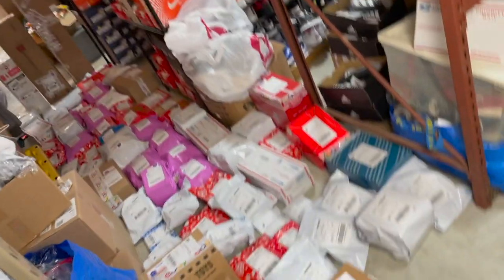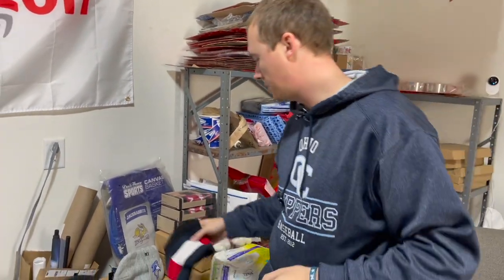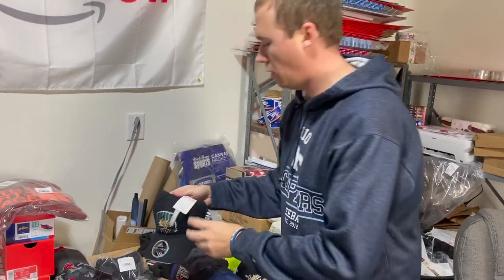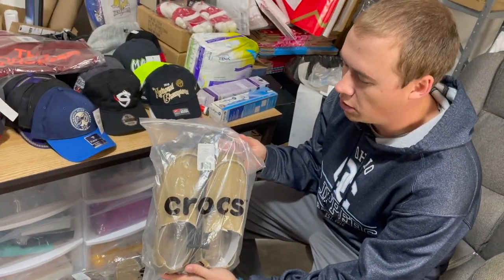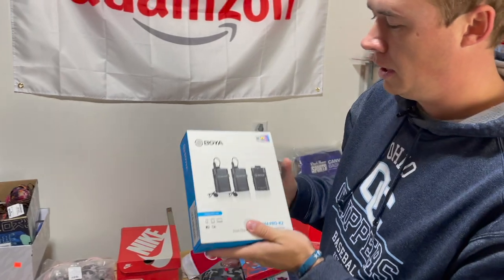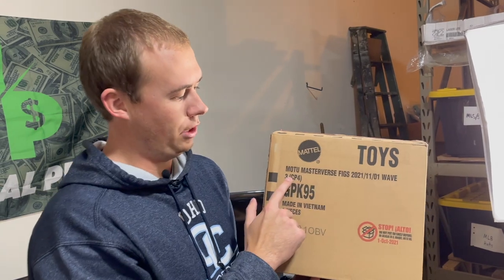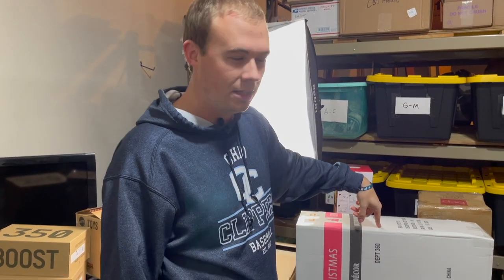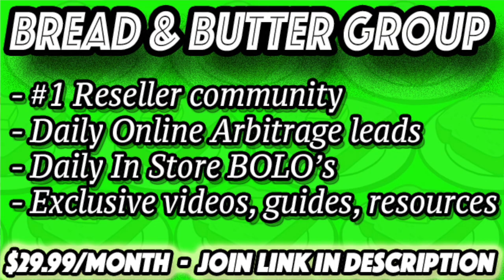I Made $3,700 in 2 Days Selling on eBay & Amazon | What Sold?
I hope you guys enjoyed this what sold video, seeing everything I sold on eBay, Amazon, & Mercari from last weekend!

WHAT I USE:
6x9 Poly Mailers
10x12 Poly Mailers